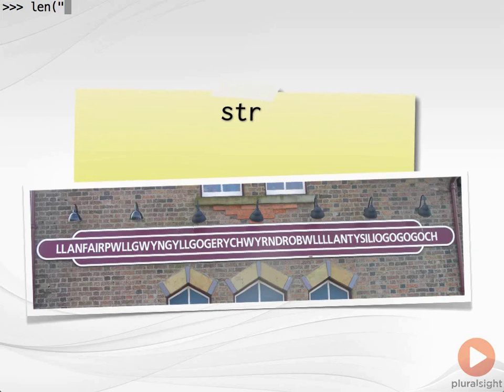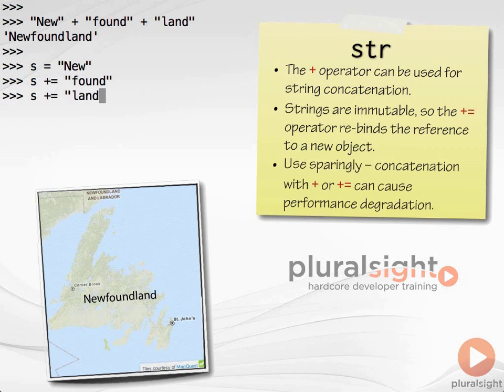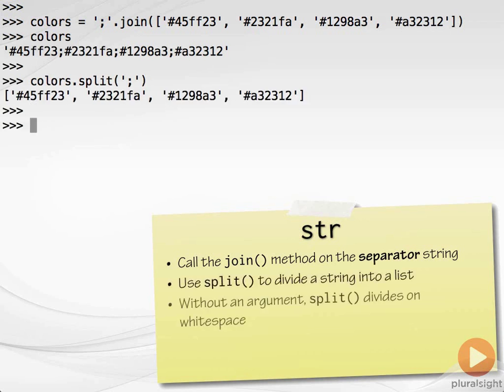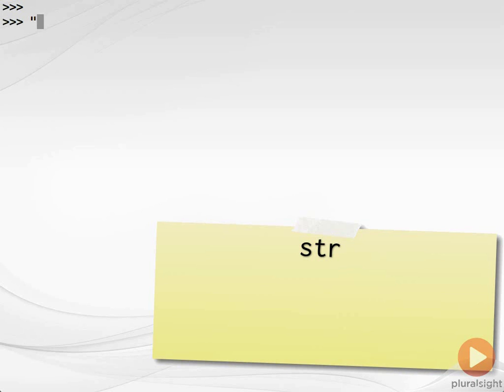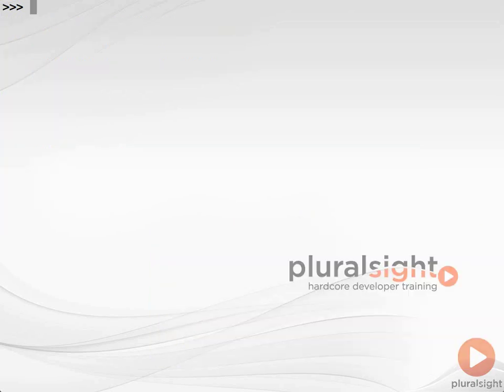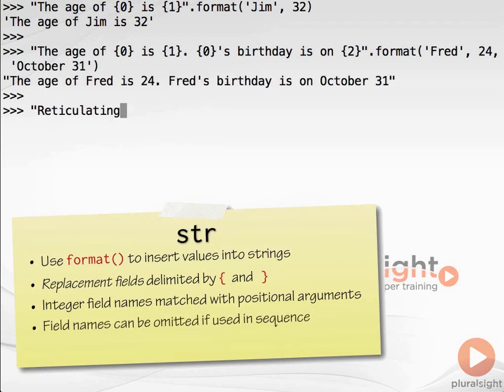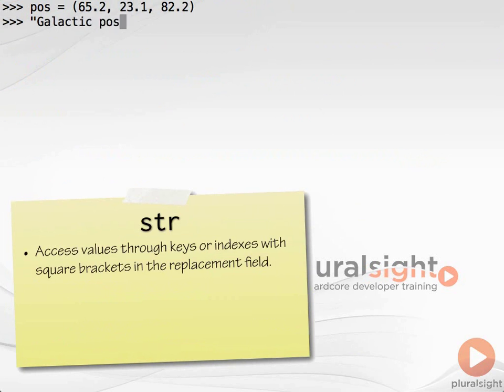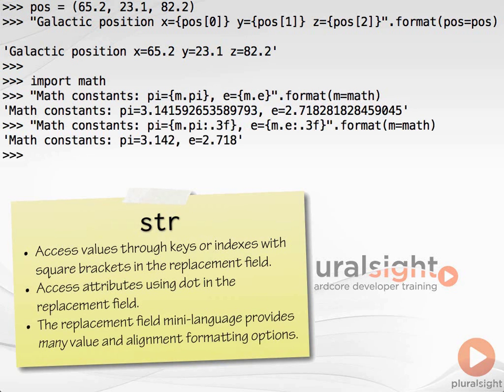03 String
Collections